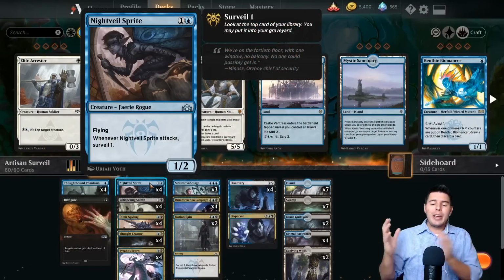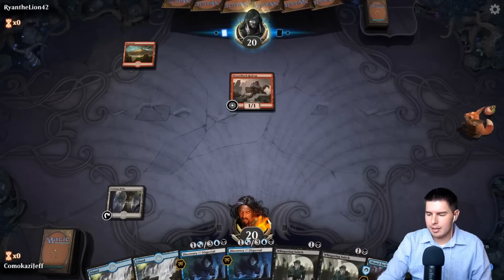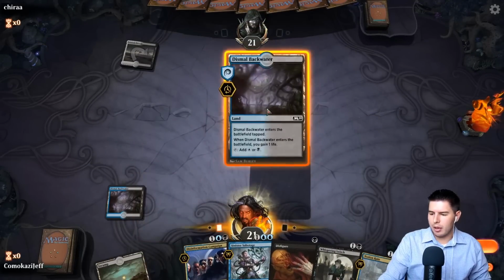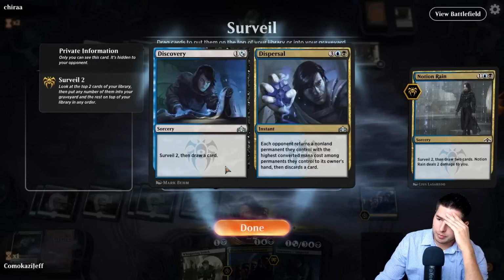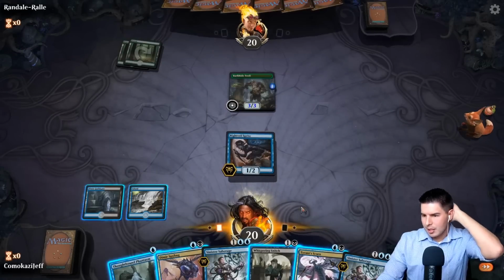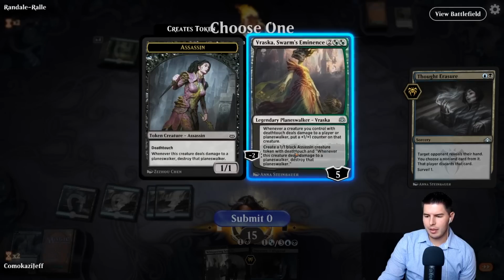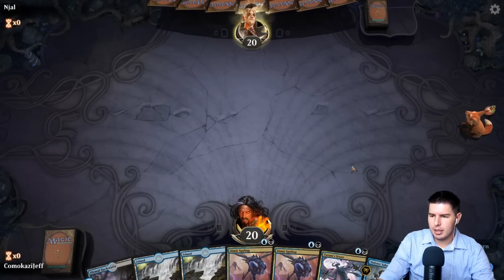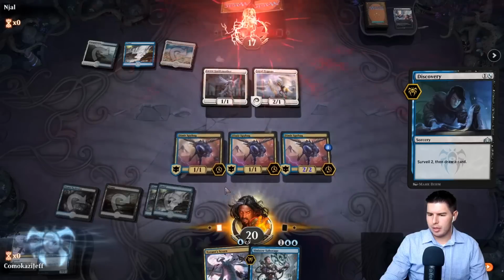Artisan Surveil (Standard) [MTG Arena] | Budget Dimir 0 Rares & Mythics Deck in ELD Standard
90% ... 45K/50K

^^^Check out the link above to discover Fiverr^^^

Social Links!